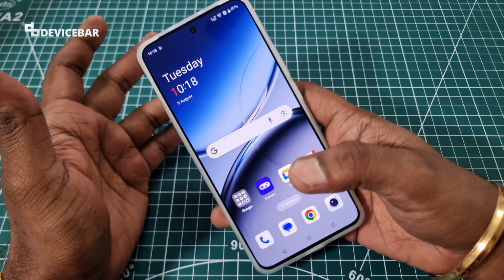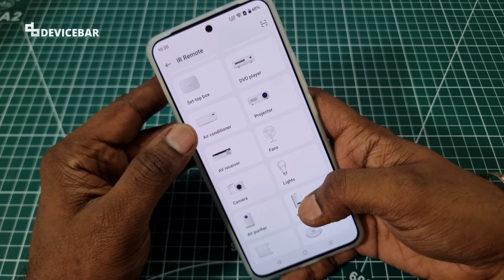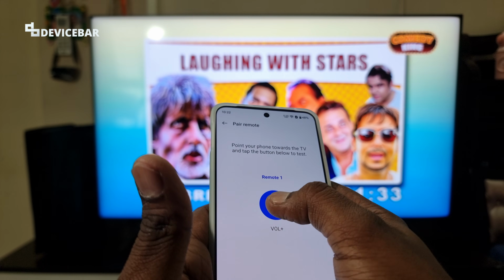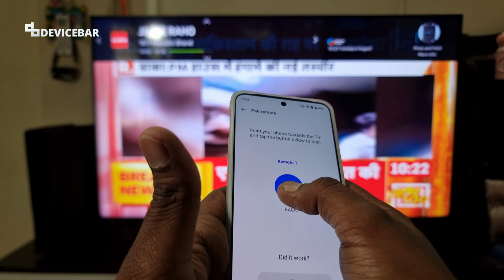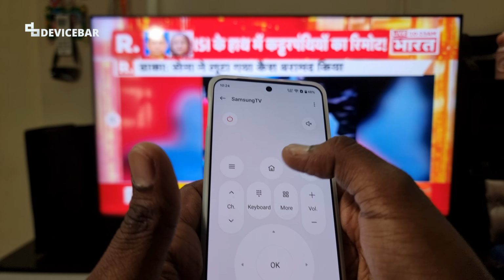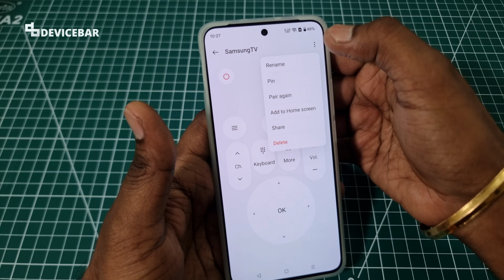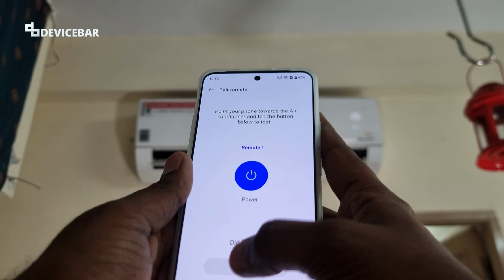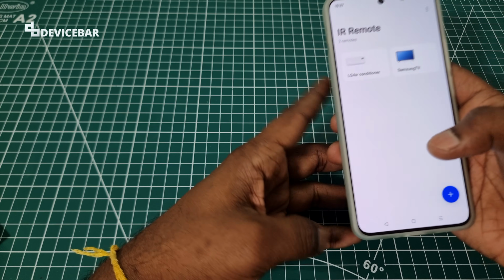How To Use IR Remote (Blaster) On OnePlus Nord 4!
How cool is it to control our TV, AC, etc., with our smartphone? We can do all this with IR Blaster Remote on OnePlus Nord 4.